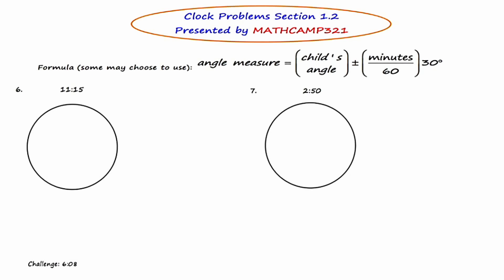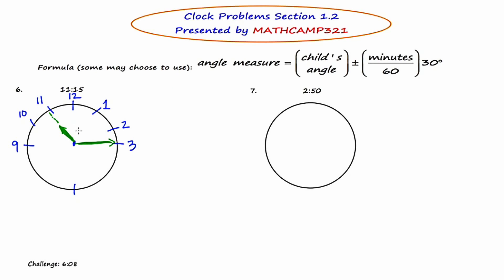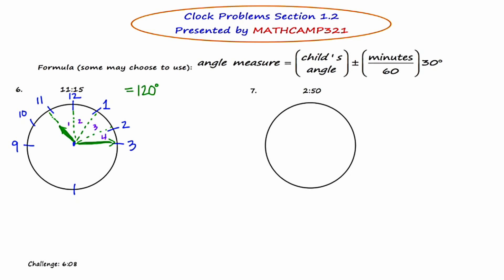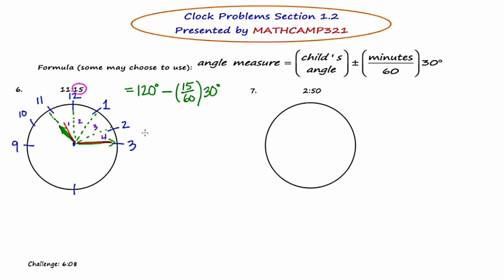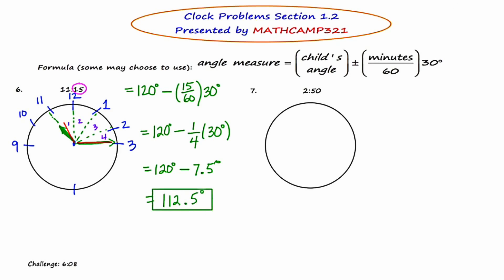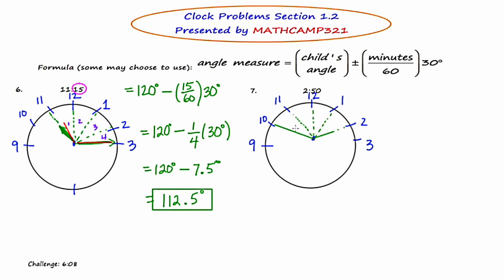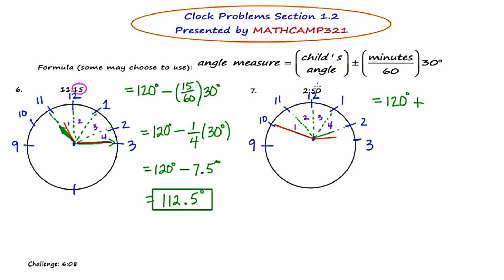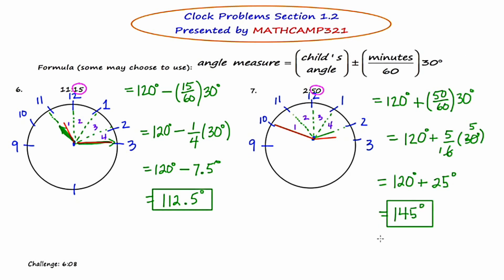Mathcamp321: Geometry - Clock Problems #2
In this video, I demonstrate how to solve clock problems like the one assigned from the text, Geometry for Enjoyment and Challenge.